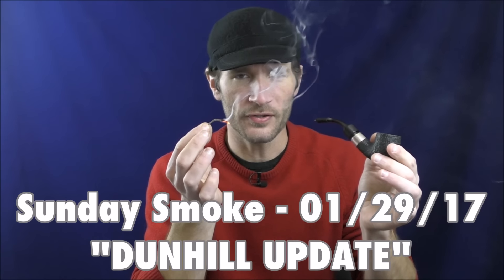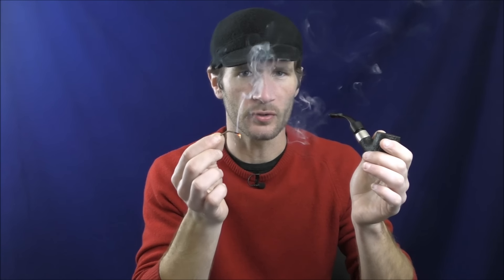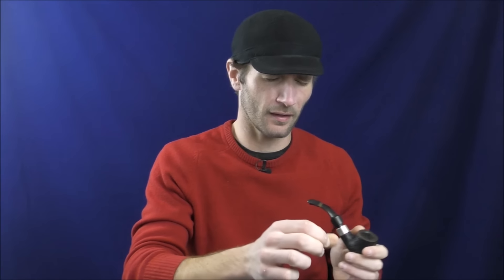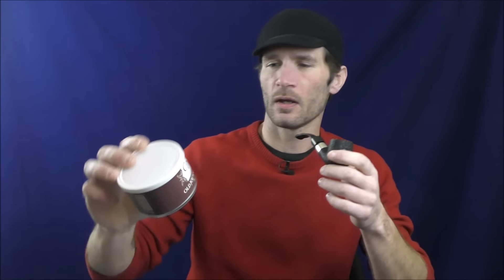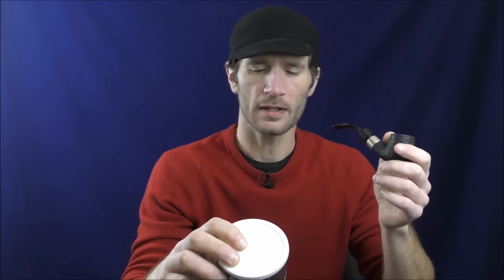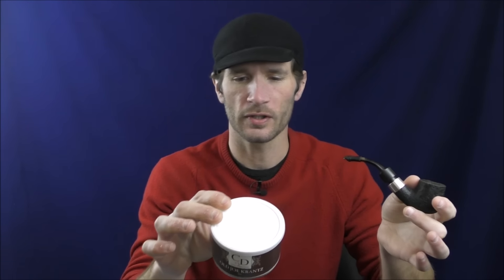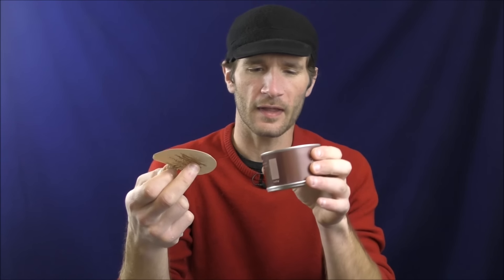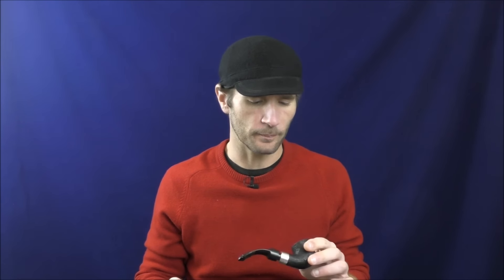Sunday Smoke - 01/29/2017 - "DUNHILL UPDATE"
For a free sample of Twisted Bee Hemp Wicks

Sunday Smoke - C&D "Old Joe Krantz," the last Dark Souls 3 Ashes of Ariandel episode, new Shovel Knight series, STUFFandTHINGS is about more than just pipe smoking, and an update on BAT ending production of the Dunhill pipe tobacco and cigar line.